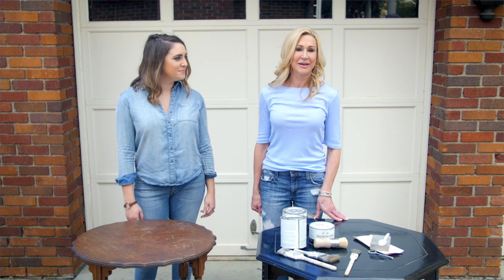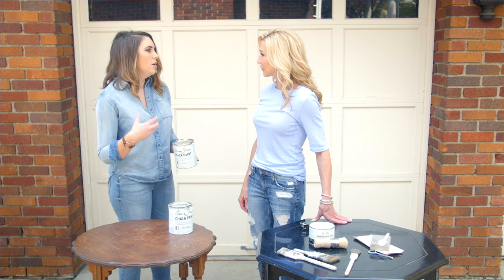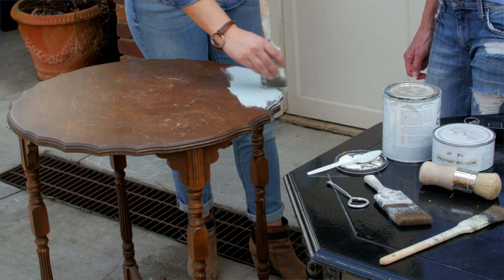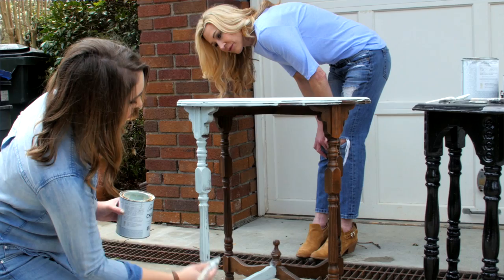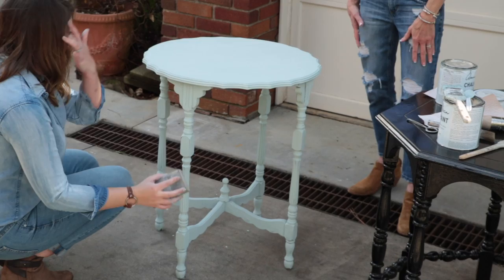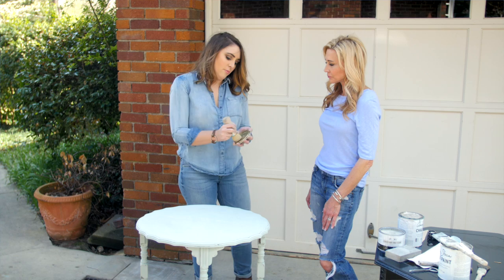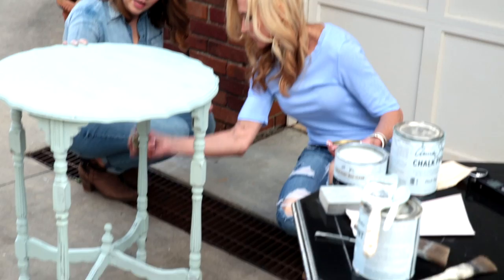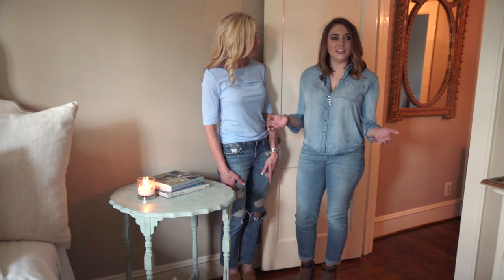Chalk Paint 101 with Kayla Miller - Crazy Blonde Life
Be sure to check out plumprettydecoranddesign.com